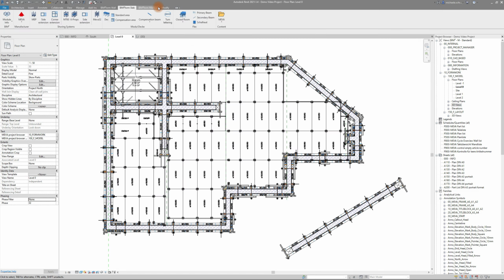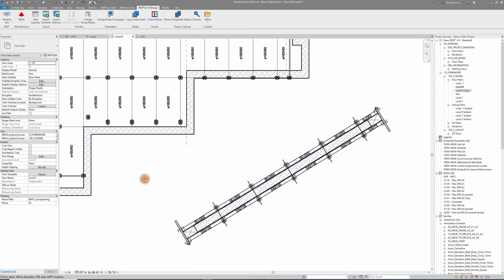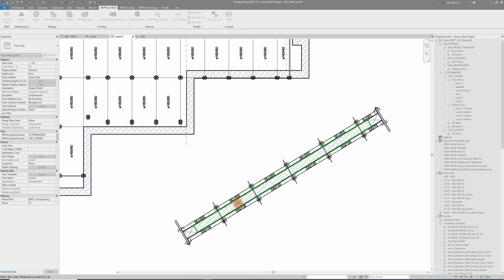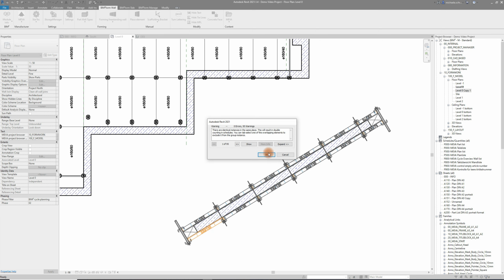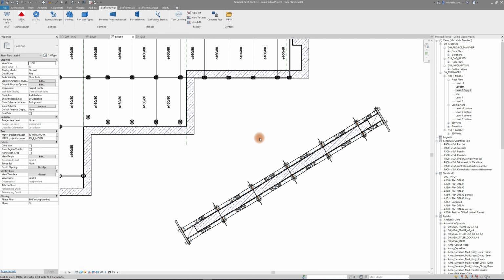BIM²form Manage: Introducing the Functions | BIM²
In this video, we want to introduce and explain the functions of BIM²form Manage to you.
This module contains many functions that make the overall work with Revit and BIM²form even easier.

📘 Chapters:
00:00 Intro
00:31 #1 Export: Total Quantity
01:06 #2 Export: Export Schedule
01:40 #3 Export: Export Selection
01:56 #4: Families: Dissolve Nested Families
02:29 #5 Families: Change Group Phases
03:08 #6 Parameters: Change Project Language
03:31 #7 Sheets: Copy/Create Sheet
04:12 #8 Visuals: Colour Phases
04:40 #9 Project Cleanup: Remove Duplicate Objects
05:05 #10 Content: Browser
05:43 Outro